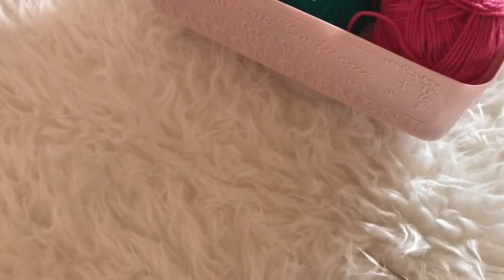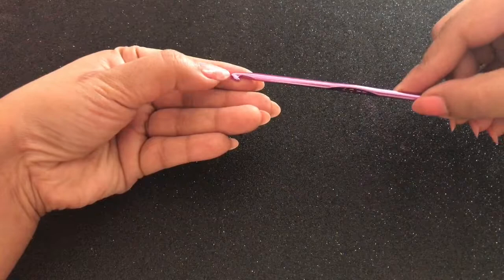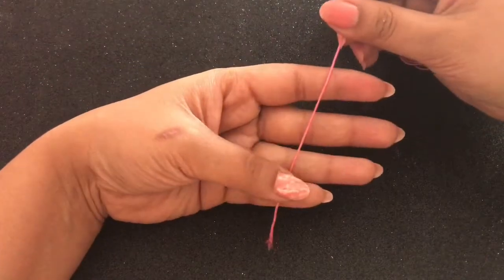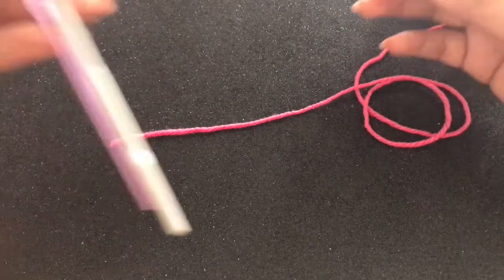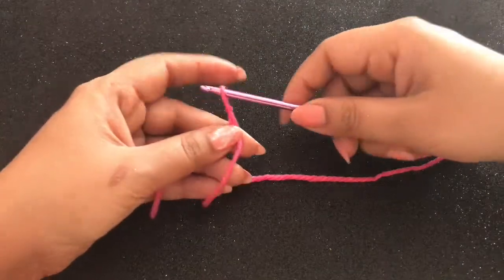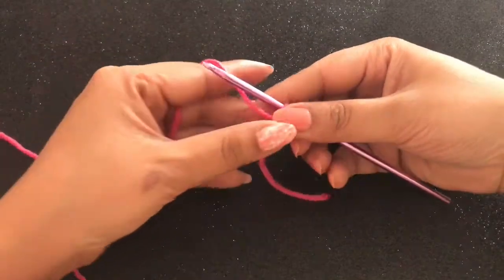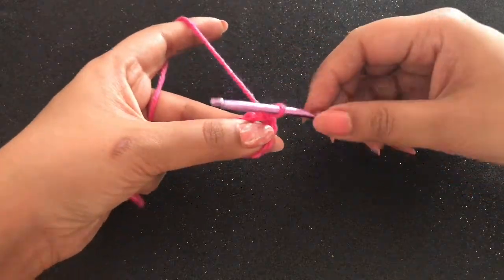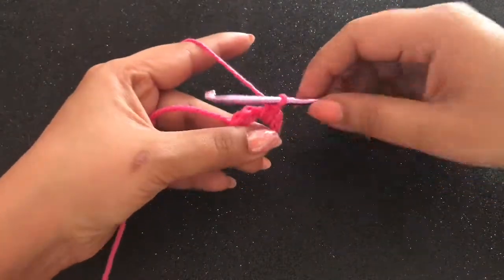Back to BASICS of Crocheting - For Beginners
Hi Beautifuls,
In todays video, I will be showing you how to crochet for beginners. This is a back to basics video wherein i will show the basic stitches for basic patterns and also few crochet terminology used.

Crocheting is a process of creating a pattern by interlocking loops of yarn or thread using a crocheting needle or hook. The name was derived from the french word crochet which means small hook.

Crocheting is addictive and personally for me is a stress buster. So if u like creating something different all these videos are for you guys.

Do give it a try guys n tag me with your work at mushakkalmexcrochet

Music